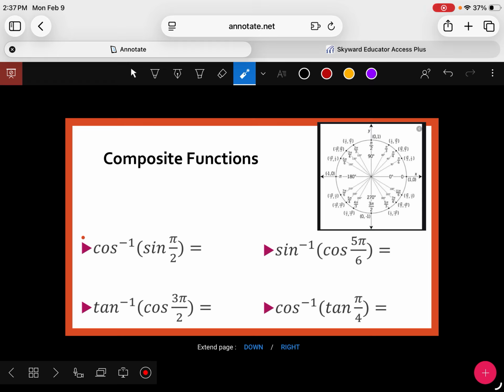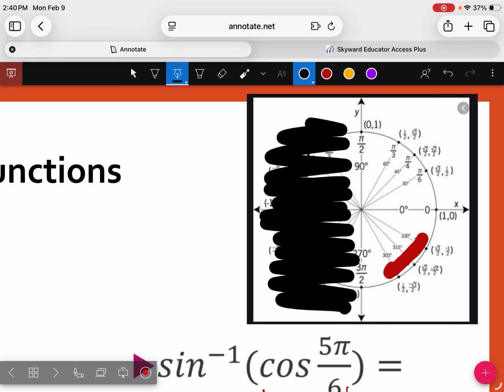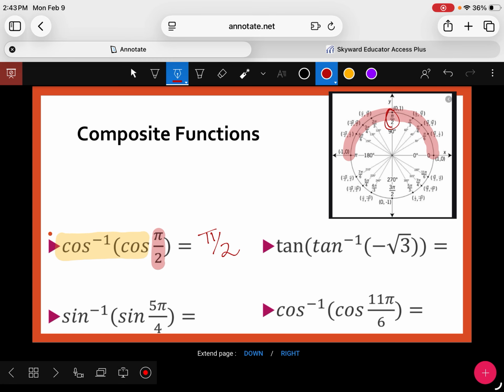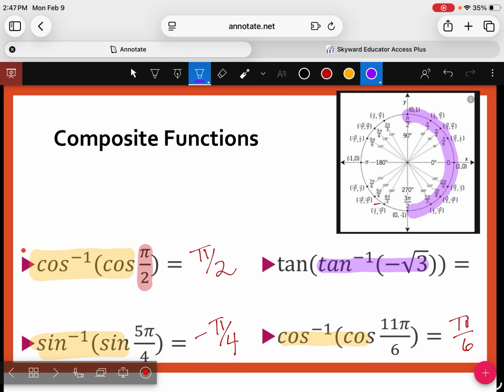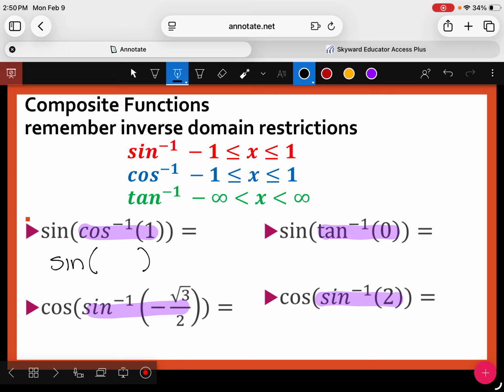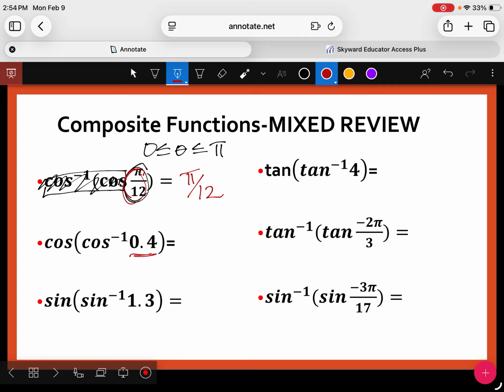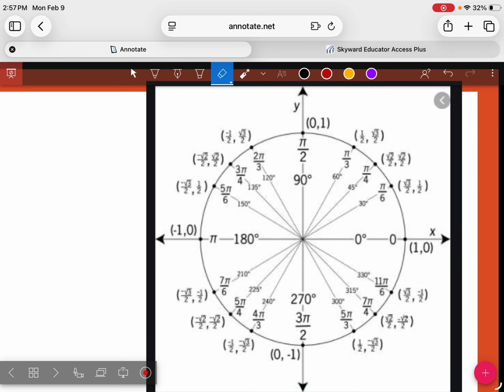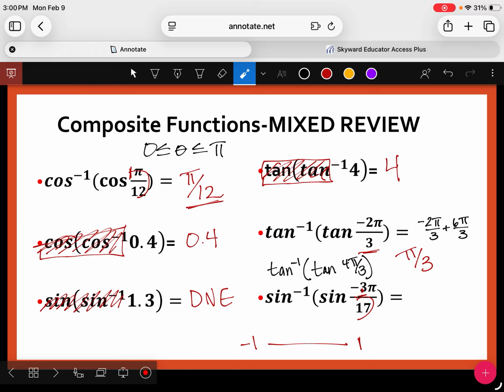2/10 7.1 Composite Trig